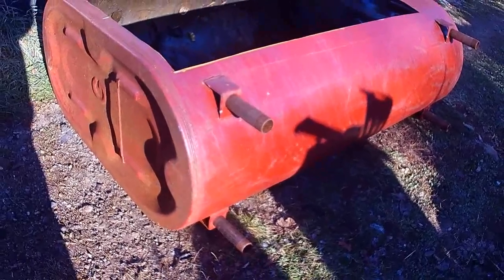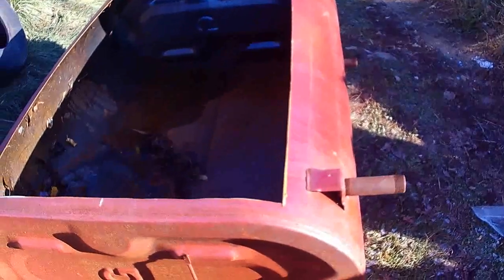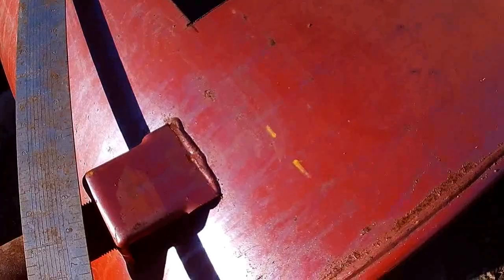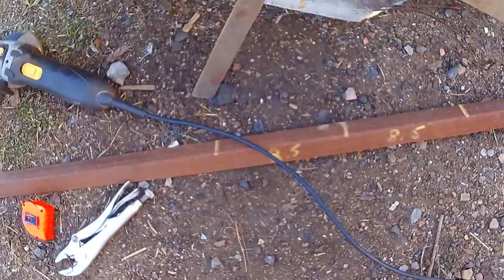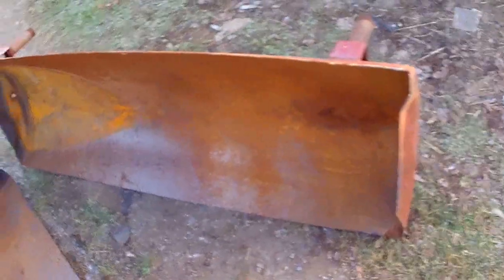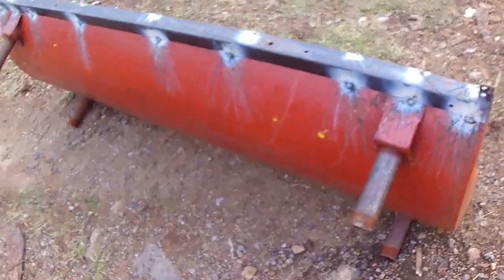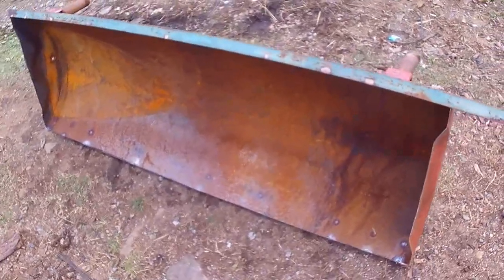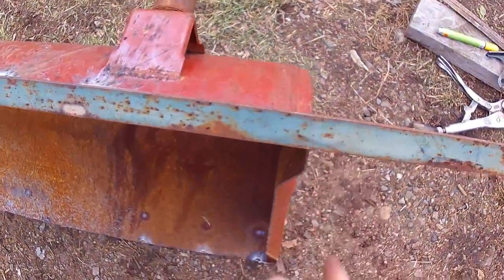DIY ATV/UTV Snow Plow (Part1)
making a 5ft plow from recycled scrap, for the redneck rzr 4x4 vitara